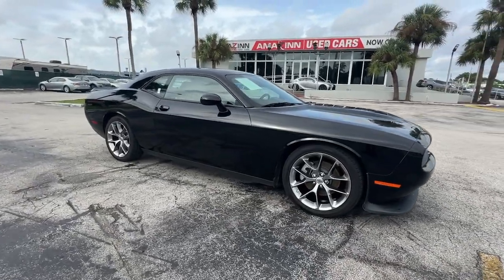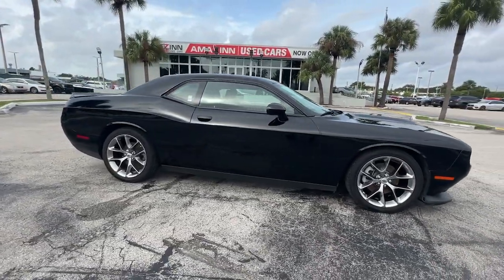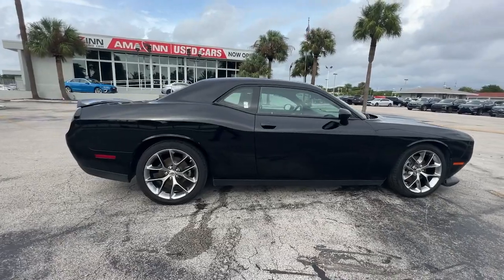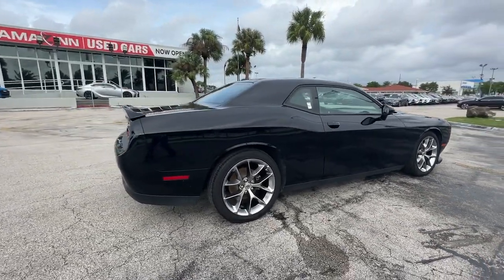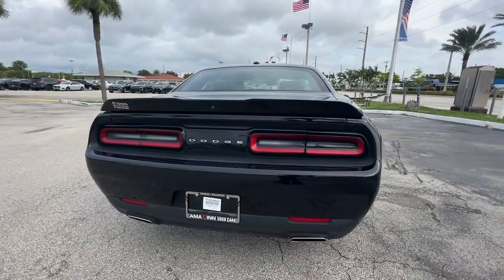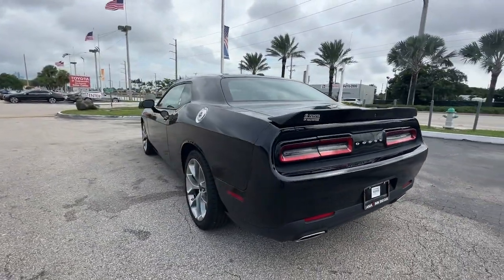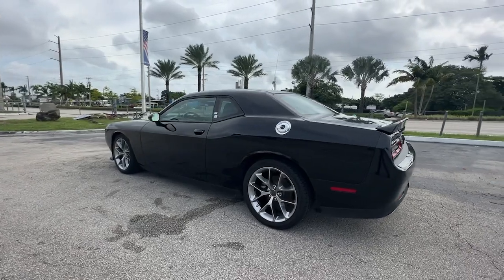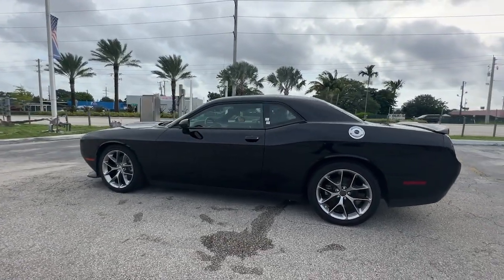2022 Dodge Challenger GT Hollywood, Lauderdale, Hialeah, Boca Raton, Palm Beach FL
Pre-Owned 2022 Dodge Challenger GT available at Toyota of Hollywood located in 1841 N State Rd 7, Hollywood, FL, 33021.
Stock#: T1972800 - VIN#: 2C3CDZJG6NH174700

Here is a wonderful   2022  Dodge Challenger.  The Challenger delivers menacing power, controlled handling, advanced cockpit technology, fine craftsmanship, interior comfort, and engineering that prioritizes safety and efficiency. These are just some of the great options this vehicle comes with: Apple Carplay®/Android Auto®, Keyless Entry, Satellite Radio, Heated Mirrors, Fog Lamps, Back-Up Camera, Steering Wheel Audio Controls, Electronic Stability Control, Aluminum Wheels, Dual Zone A/C. Don't miss the chance to have the powerful ride you really want . Get into the Challenger and drive.